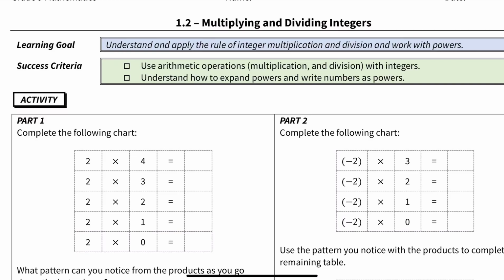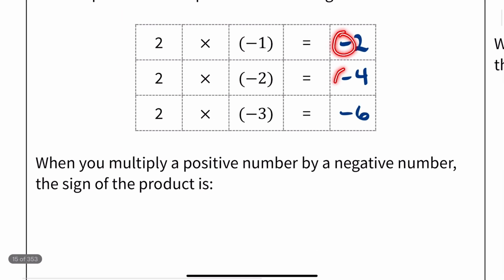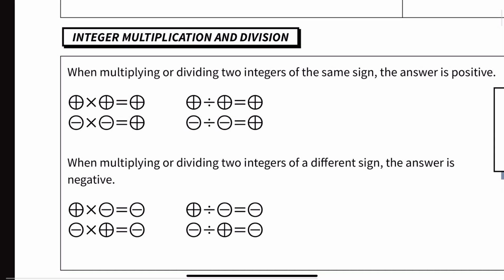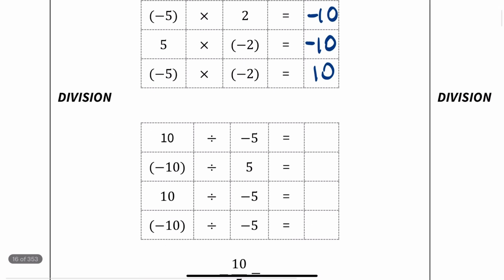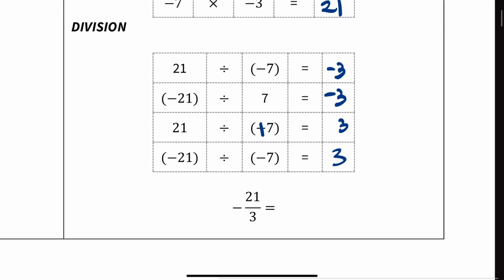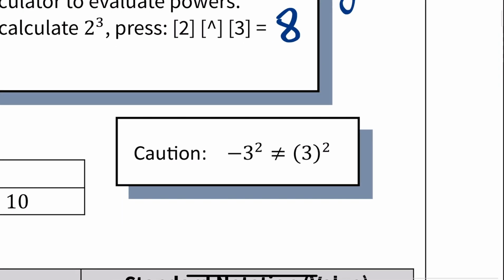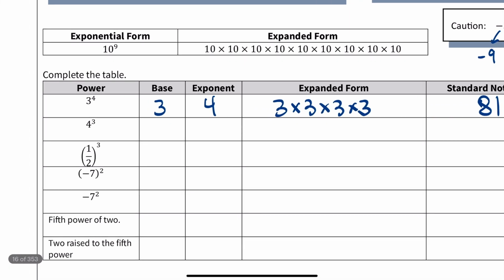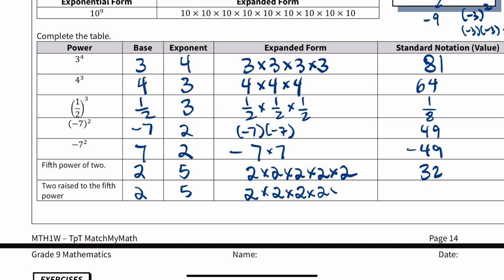MTH1W 1.2 Multiplying and Dividing Integers